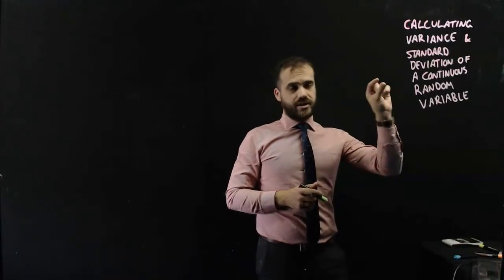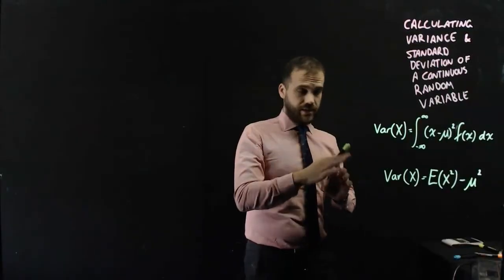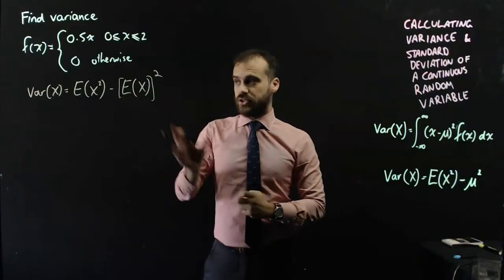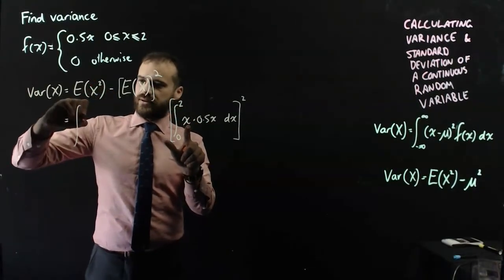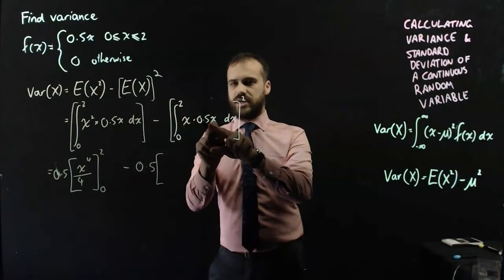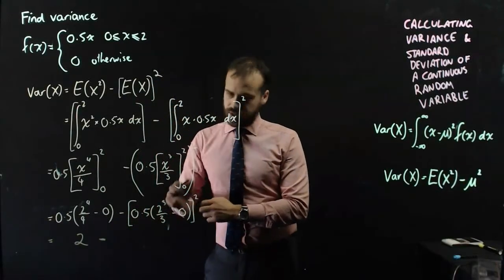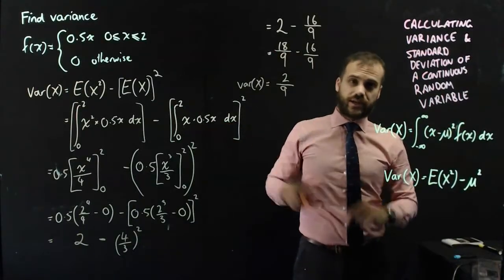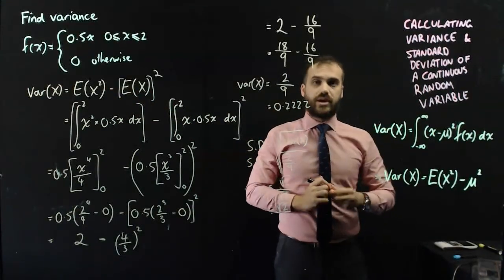Calculating variance and standard deviation of a continuous random variable